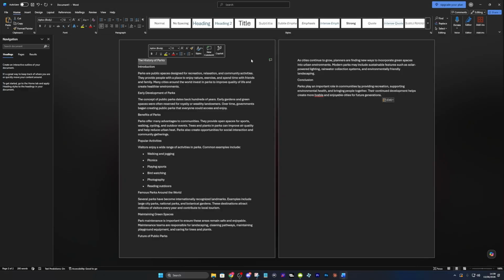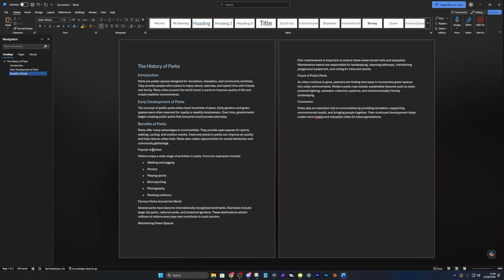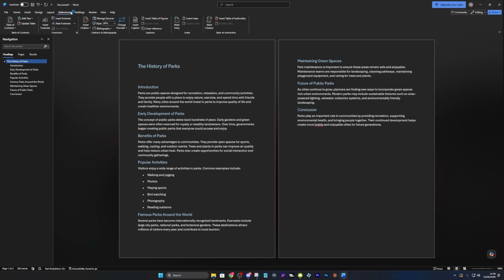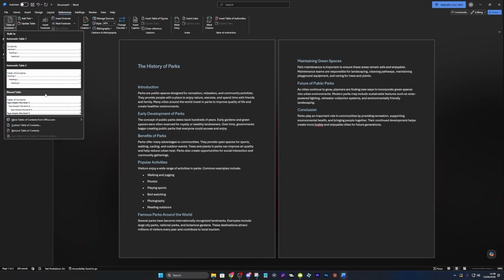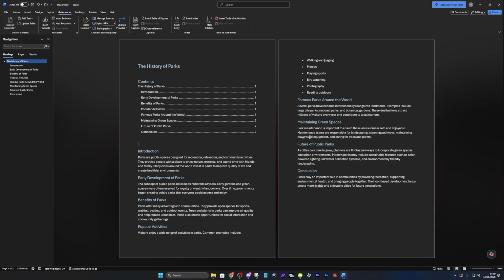How To Make Table Of Contents In Word - Step By Step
How To Make Table Of Contents In Word - Step By Step, Make Table Of Contents In Word - Step By Step